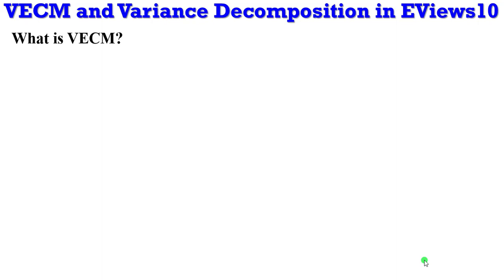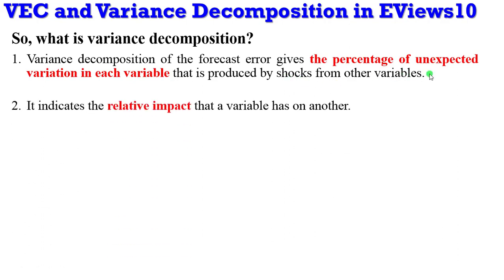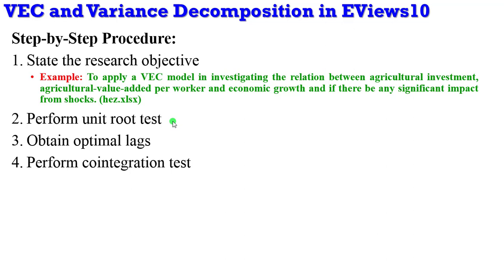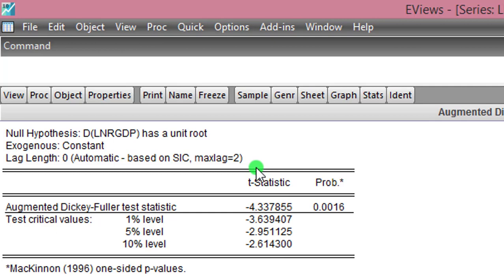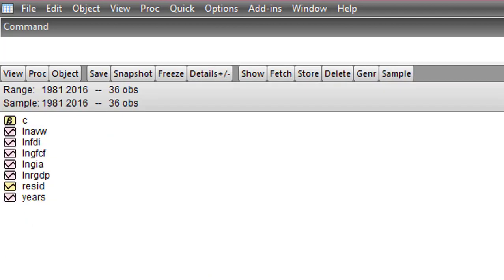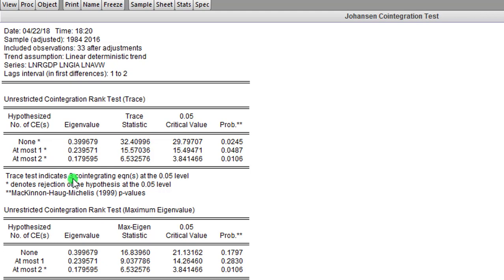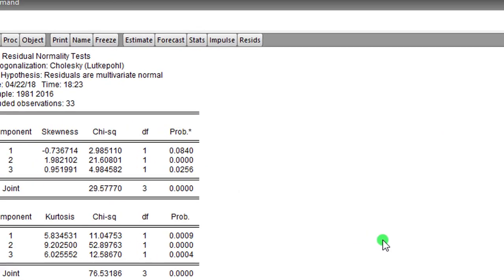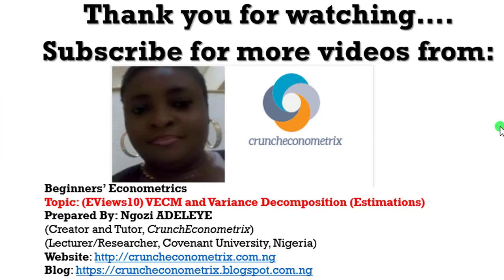(EViews10):Estimate VECM, Forecast Error Variance Decomposition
The forecast error variance decomposition indicates the amount of information each variable contributes to the other variables in the autoregression. It determines how much of the forecast error variance of each of the variables can be explained by exogenous shocks to the other variables. This video gives a step-by-step guide on how to estimate and interpret a VECM model and analyse the variance decomposed among the variables in the system.

Here is the link to the hez.xlsx dataset used for this tutorial (endeavour to have a Google account for easy accessibility)